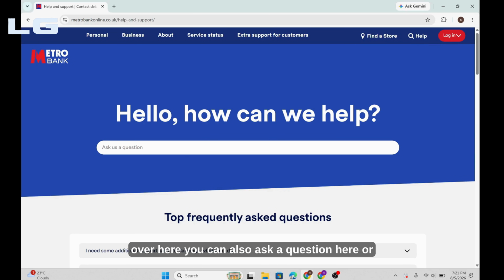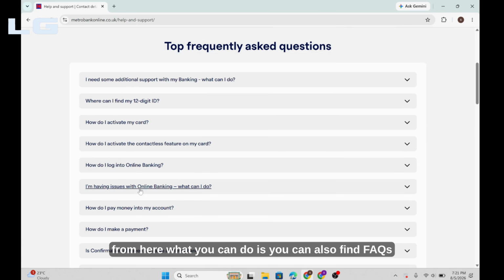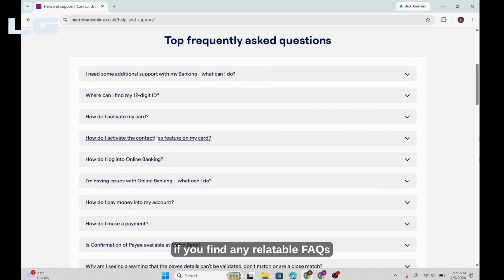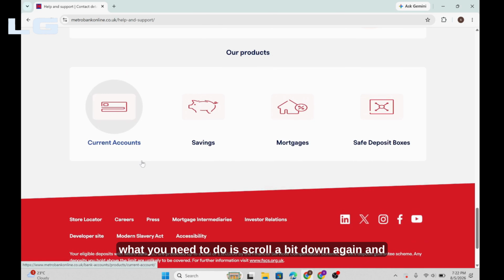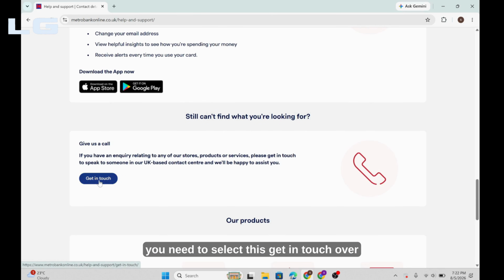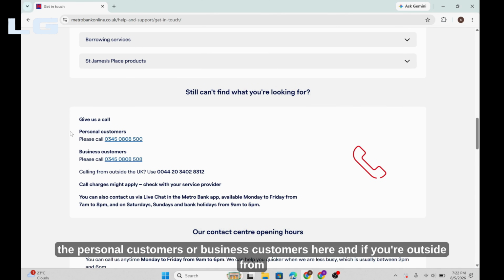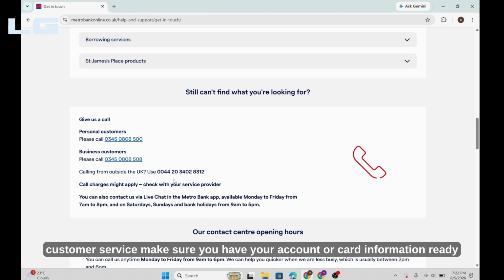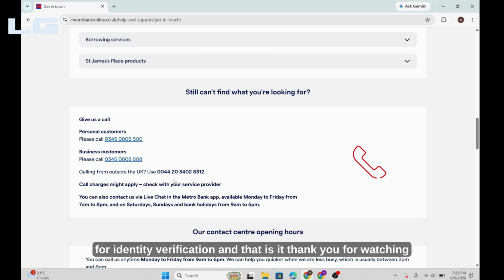How to Contact Metro Bank Customer Service | Metro Bank Support (2026)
Need to contact Metro Bank customer service? In this tutorial, I will show you how to find official Metro Bank support options and get help with your account, debit card, online banking, payments, or other banking services.

00:00 – Introduction
00:05 – How to Contact Metro Bank Customer Service